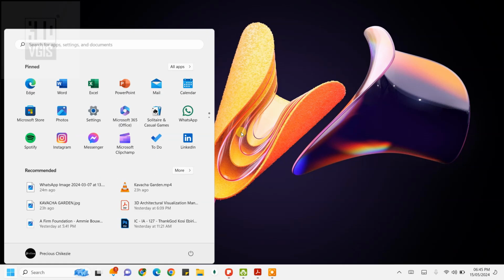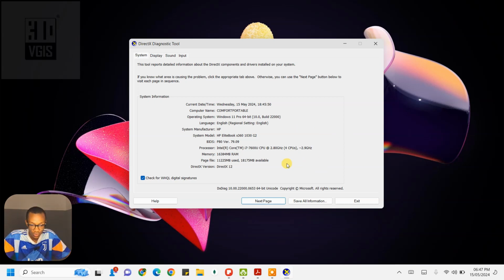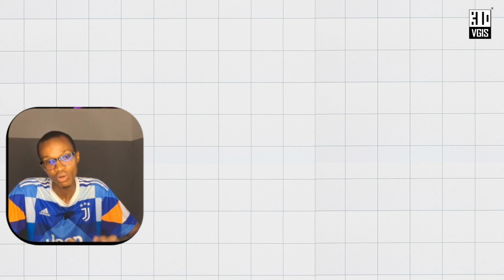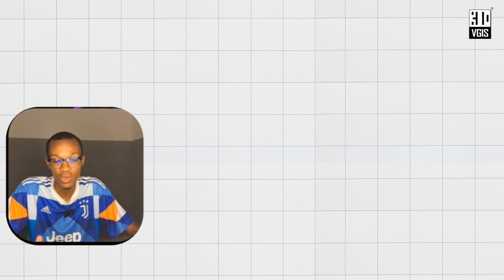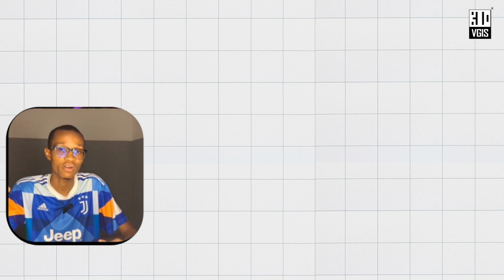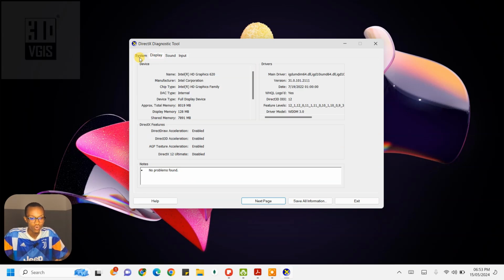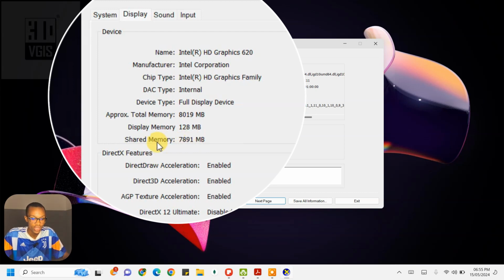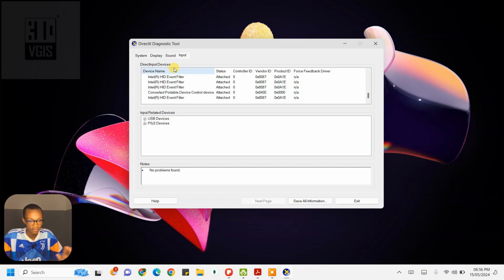Understanding Requirements - 1 || 3D Visualization Bootcamp || Section B || Part 3 || 01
Welcome to;
Part 3 - Setting up your workspace.
Lesson 2 - Understanding Requirements - 1